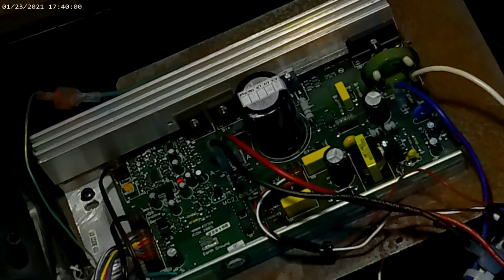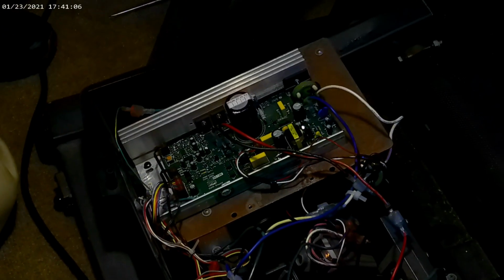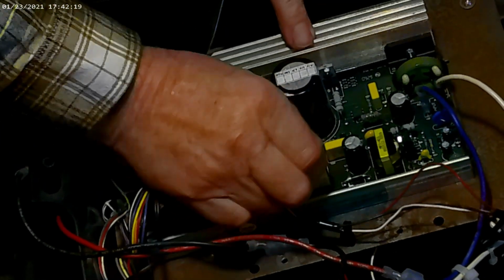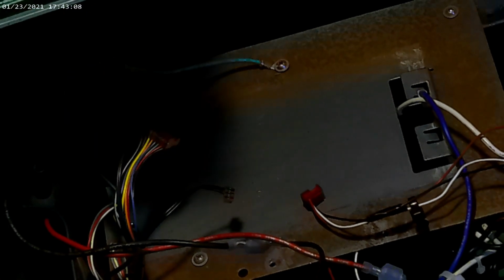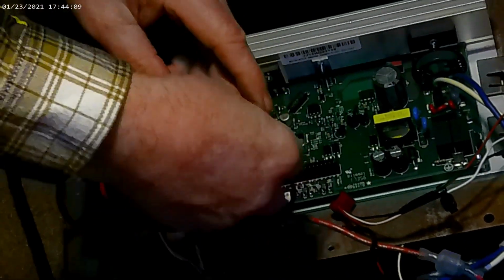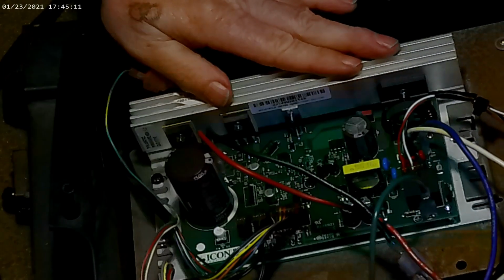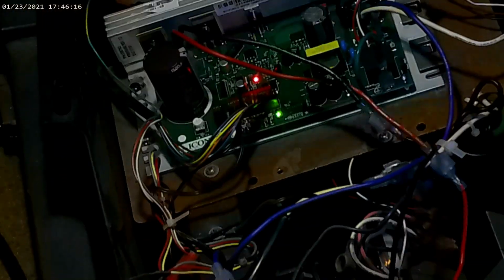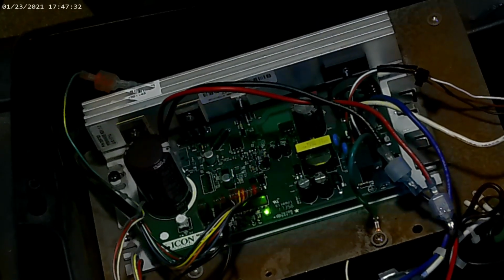Replacing Nordictrack Treadmill Motor Controller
Older style versus new style Nordic Track motor controll board.  Motor control board installation.